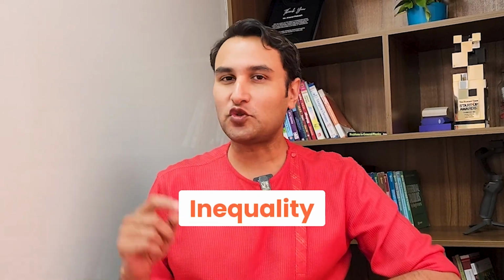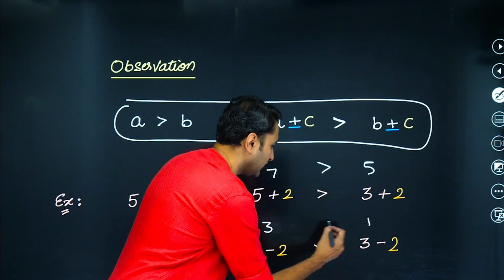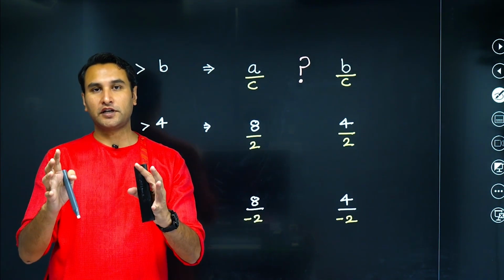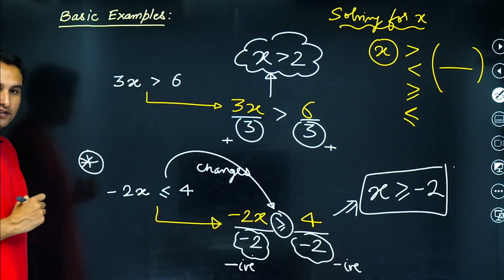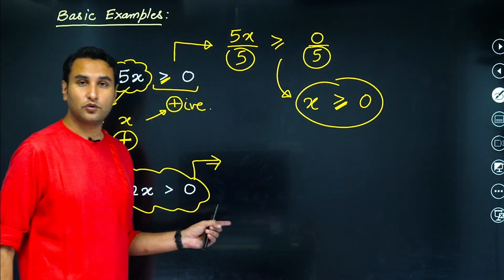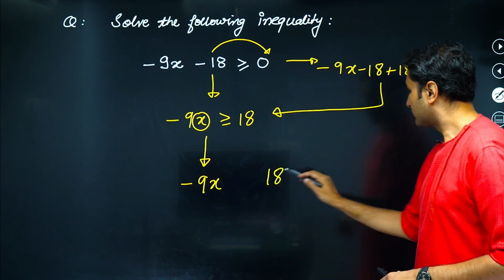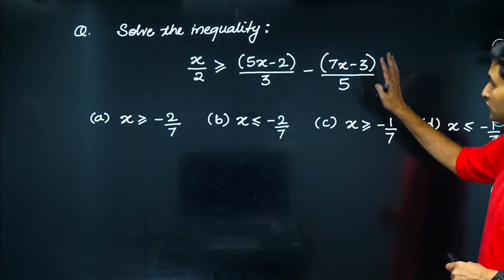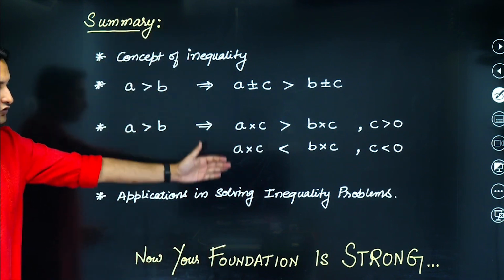INEQUALITIES LEC 01 | Basics of Inequalities | Class 11 | JEE | Pulkit Sir | English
Watch this amazing session on Inequalities. Here Pulkit Sir is going to cover the Complete Inequalities Class 11  for JEE 2024 Preparation. This session will be very helpful for the students who are preparing for JEE 2025 and 2024 Exams. If you want to score high in the JEE Maths exam paper, then this session will definitely help you get more marks. So, watch the complete video, and let's get a better understanding of the Inequalities and basics of mathematics.